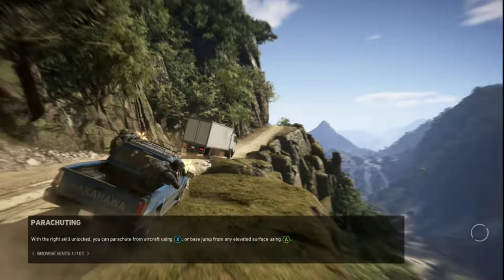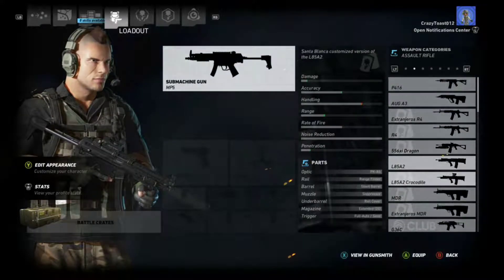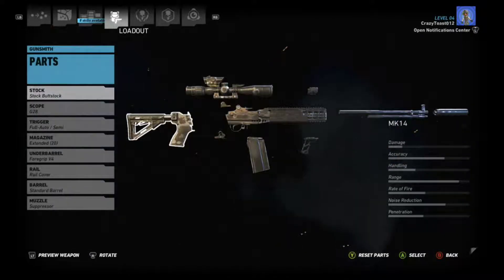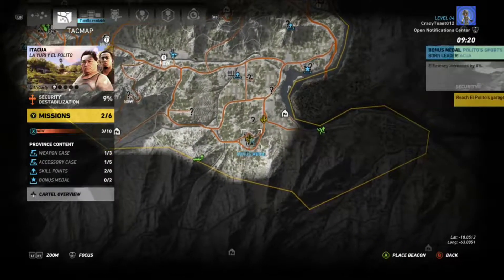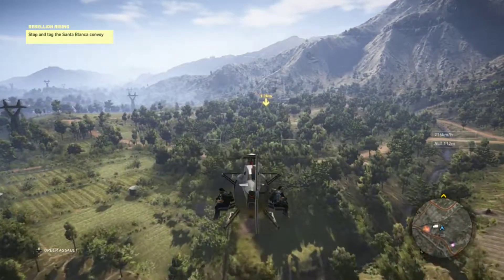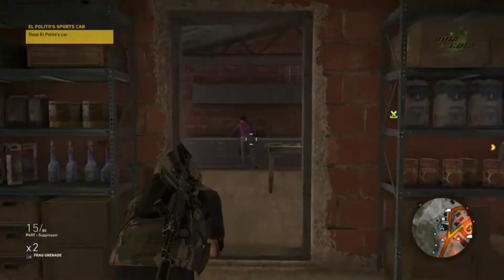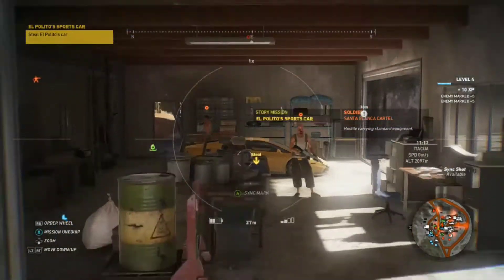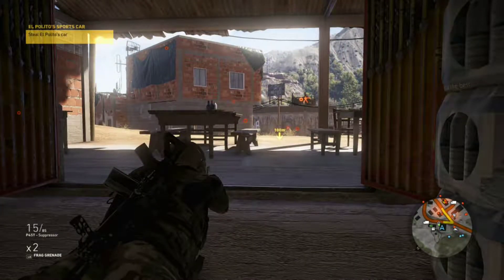Ghost Mode Part 1 El Polito's Car | Ghost Recon Wildlands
Trying out the New Ghost Recon Wildlands and see how far i can get before I Lose it all. At this point I only have played a few missions.  This is my story